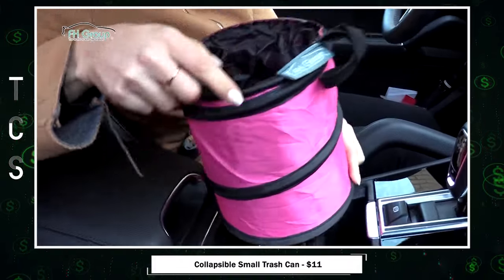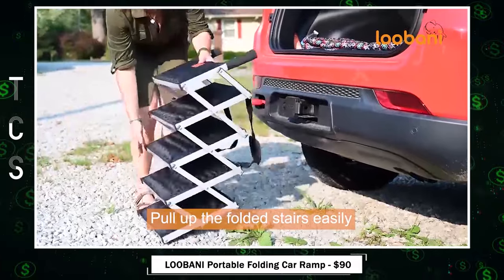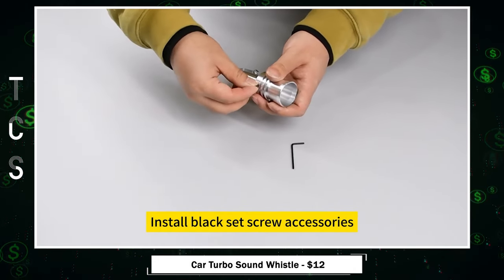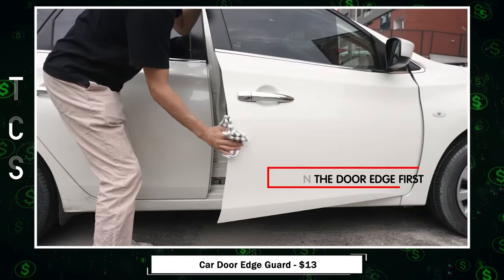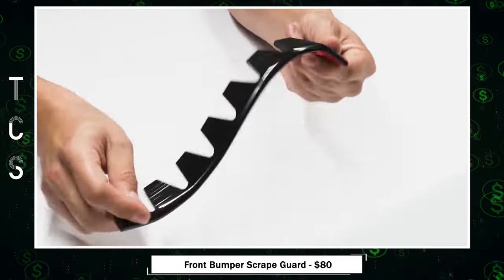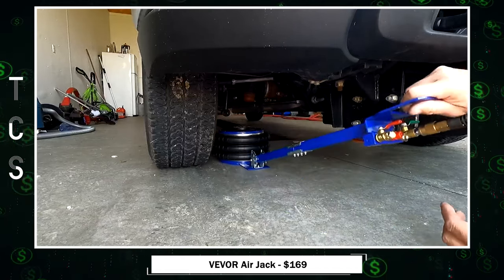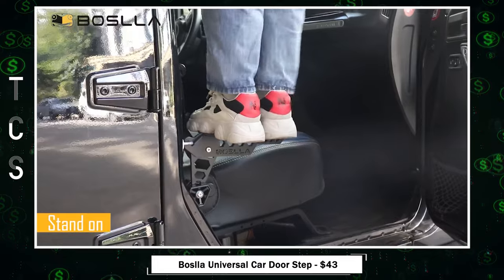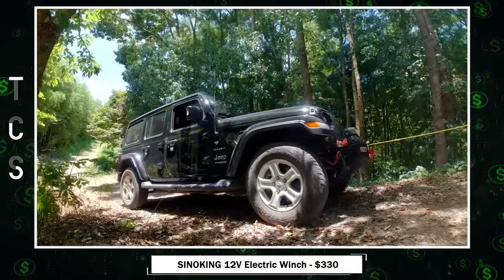30 COOL CAR GADGETS 2024 Available on Amazon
Check out these 30 amazing car gadgets for 2024 that are available on Amazon! From high-tech dash cams to phone mounts and organizers, these gadgets will take your driving experience to the next level. Whether you're into convenience, safety, or entertainment, there's something for every car enthusiast in this list. Don't miss out on these must-have accessories for your ride!

🔰Product Links :

0:00 Intro
0:12 Carbon Fiber Pattern Steering Wheel Cover
0:38 Collapsible Small Trash Can
1:09 Natural Wood Beaded Seat Covers
1:29 Air Conditioner Vent Outlet Trim Strip
1:54 Vantrue N2S 4K Dash Cam
2:34 LOOBANI Portable Folding Car Ramp
3:03 Key Fob Protector
3:35 Compact Tire Repair kit
4:09 LED Light Bar Rocker Switch
4:42 Car Turbo Sound Whistle
5:12 Adam's Iron Remover
5:44 Lamicall Car Tablet Headrest Holder
6:15 Electric Power Window Lift
6:49 Car Door Edge Guard
7:21 Car Door Handle Scratch Protector
7:48 Blind Spot Mirror
8:10 Rain Visor Guard
8:37 Car Wash Mitt
9:03 Front Bumper Scrape Guard
9:37 Clix Wipers
10:13 Hand Operated Hydraulic Crimping Tool
10:43 VEVOR Air Jack
11:21 Spare Tire Trash Bag
11:55 Rooftop Cargo Carrier
12:35 Wireless Car Charger
13:06 Boslla Universal Car Door Step
13:39 Back Seat Extender for Dogs
14:15 Fuel Injector Cleaner & Tester
14:56 SINOKING 12V Electric Winch
15:33 BOB AND BRAD Back Massager
16:02 End

I am a partner of the Amazon affiliate program and I get a commission when you buy products by clicking the above links. In my channel, I provide only top-rated products and quality products.

If you own any of our video's content and don't want it to appear in our channel, please notify us via private message or email. The content will be REMOVED based on the requirement.